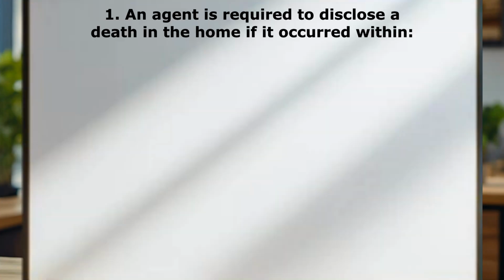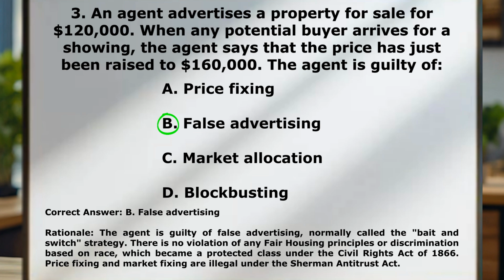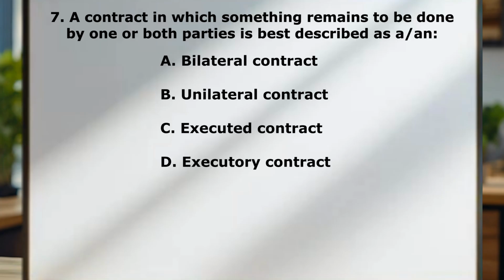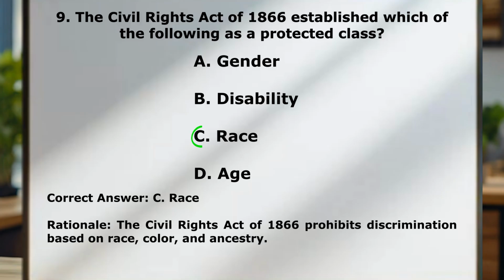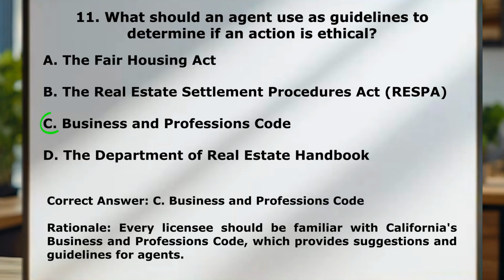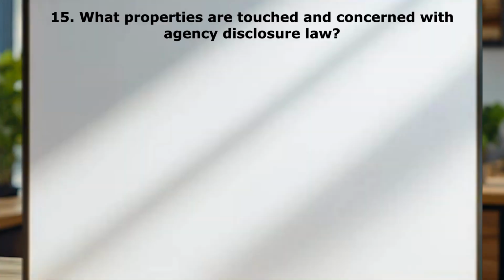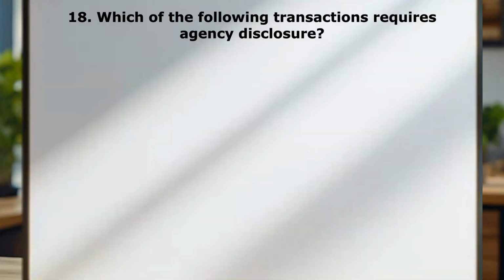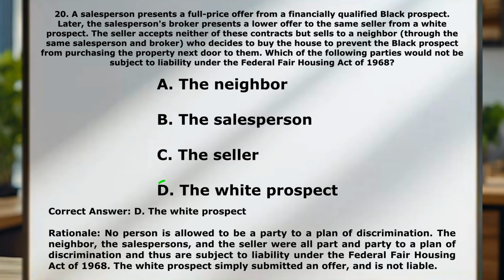Real Estate Test Prep 2025 - 20 questions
Prep for your 2025 real estate exam with me! Here's 20 questions to review.

Everyone asks me where to get test questions (35+ States!)
Here is a link to the test questions that I used to pass:

Here's what you can do:
Apply for a loan
Have me review your loan details

Send an email if you want to chat!

Here are My Credentials:
DRE - 02103705

AZ - LO-2009910
FL - LO140113
HI - HI-2438102
PA - 115576